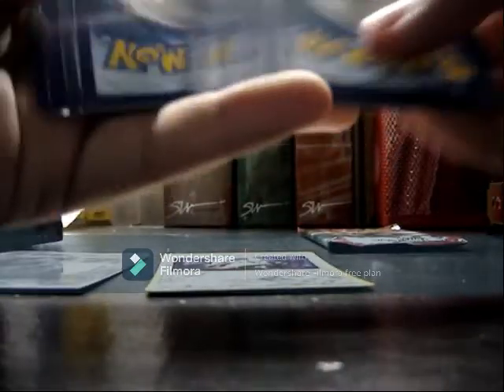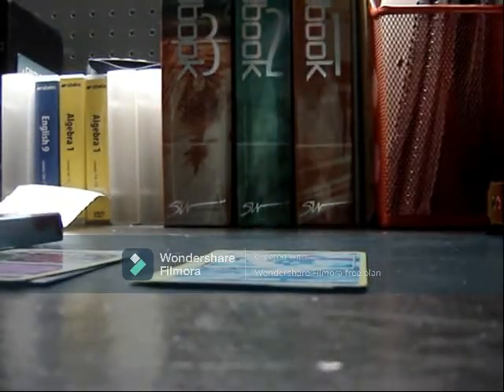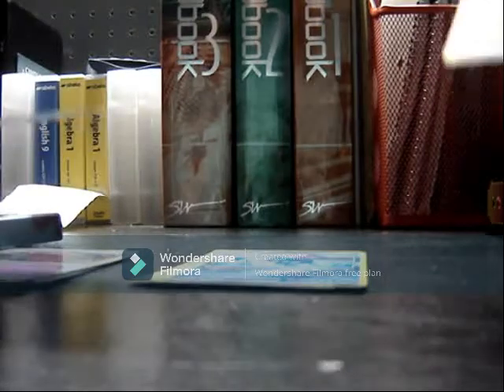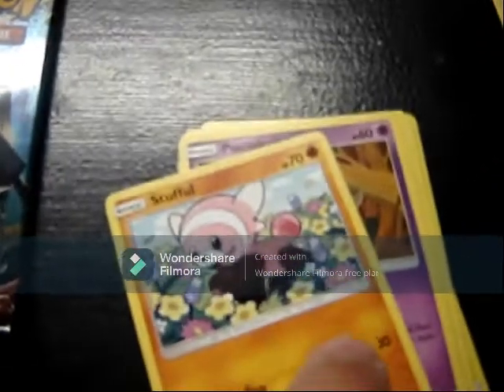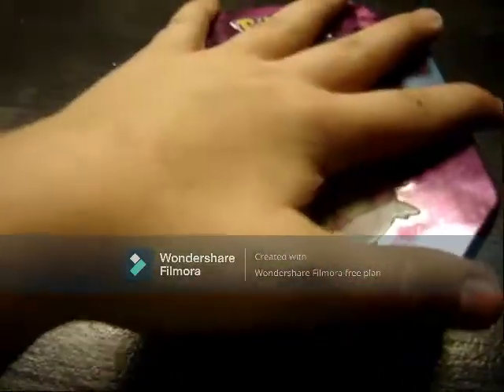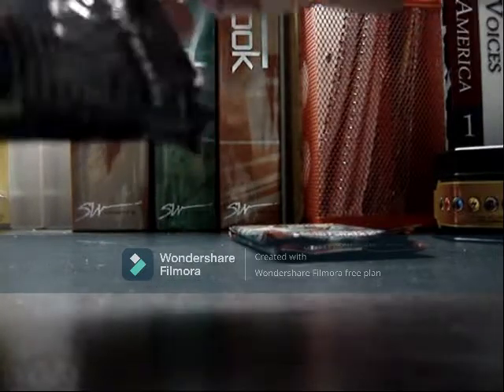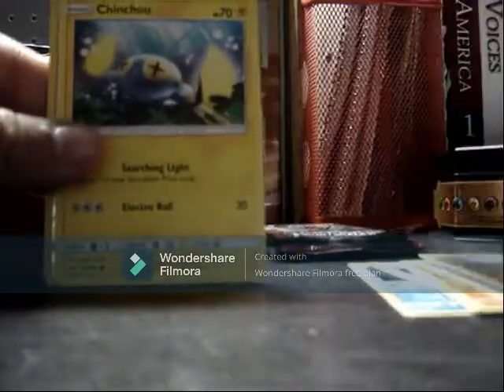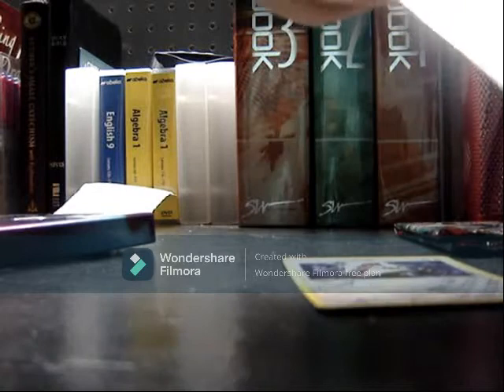Pokemon tin opening #1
These tins normally show up at my cvs around Christmas time but I got lucky and found this one.